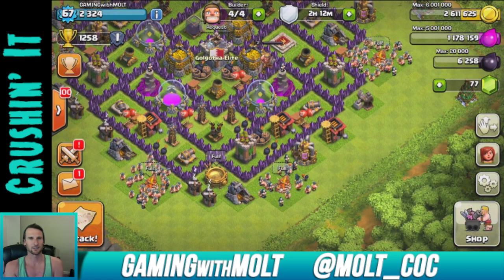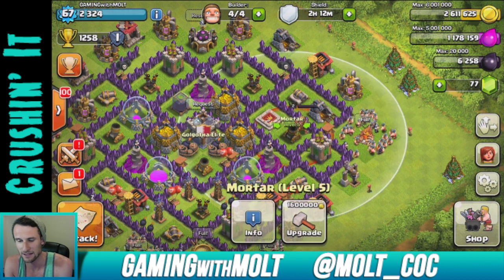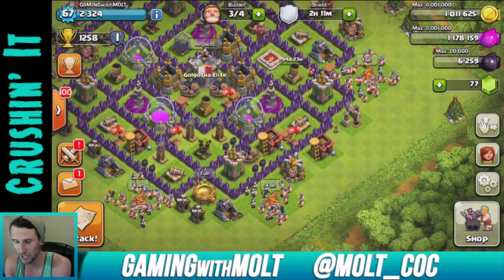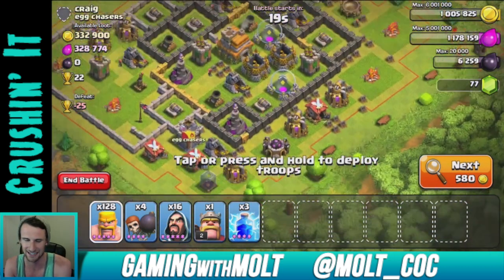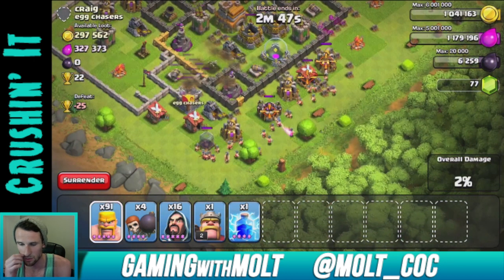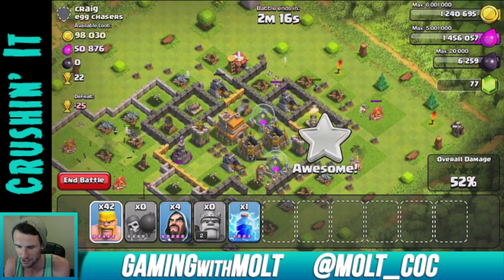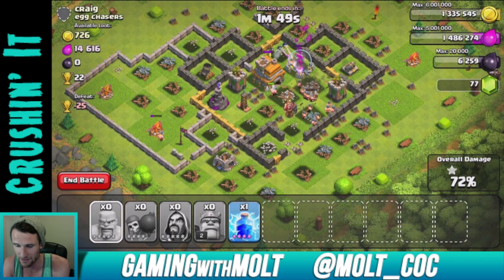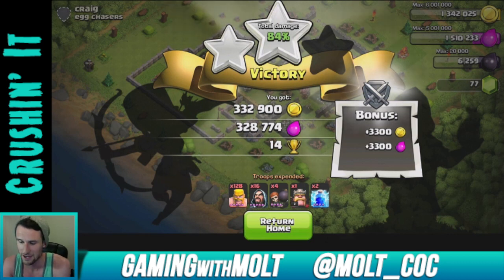Clash of Clans :: Let's Clash Ep #41 BIG RAID